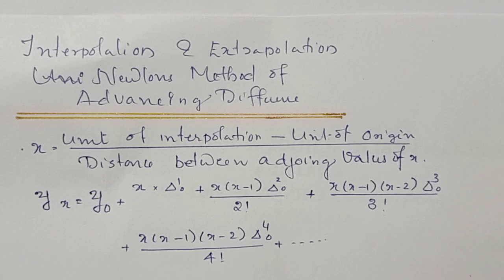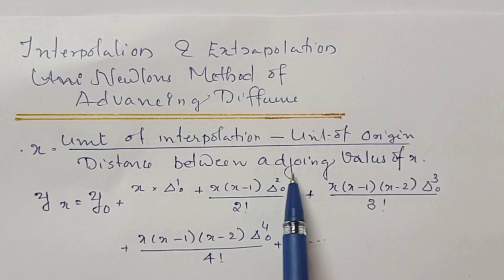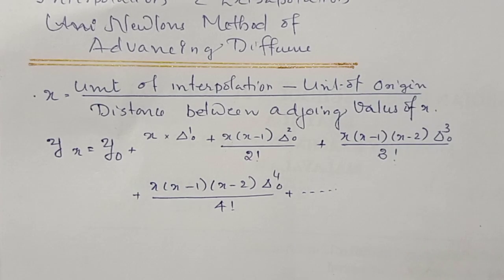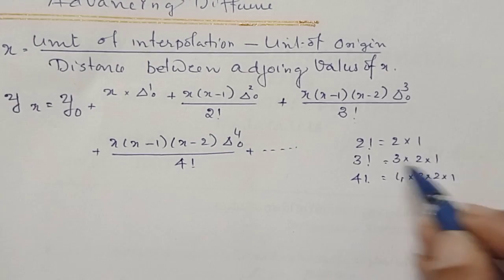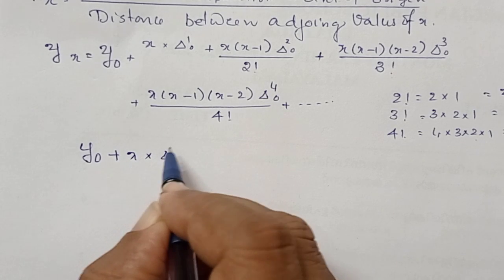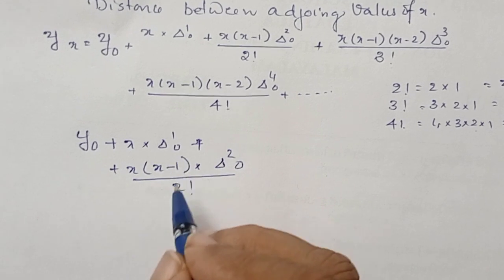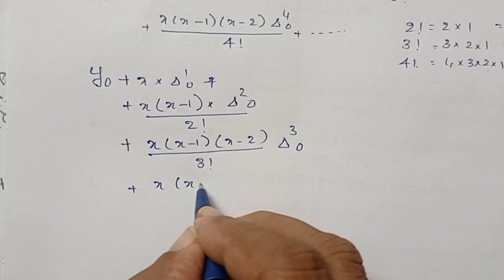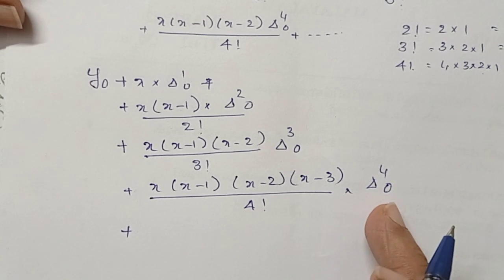Newton's Method of AdvancingDifference Formula.||QT ||Interpolation | Extrapolation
Formula for finding interpolation.
 Newtons method of advancing difference formula.
MG University .
module 5
thirdsem